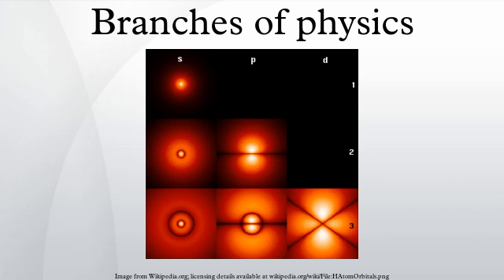Branches of physics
Physics deals with the combination of matter and energy. It also deals with a wide variety of systems, about which theories have been developed that are used by physicists. In general, theories are experimentally tested numerous times before they are accepted as correct as a description of Nature (within a certain domain of validity). For instance, the theory of classical mechanics accurately describes the motion of objects, provided they are much larger than atoms and moving at much less than the speed of light. These theories continue to be areas of active research: for instance, a remarkable aspect of classical mechanics known as chaos was discovered in the 20th century, three centuries after the original formulation of classical mechanics by Isaac Newton (1642–1727). These "central theories" are important tools for research in more specialized topics, and any physicist, regardless of his or her specialization, is expected to be literate in them.